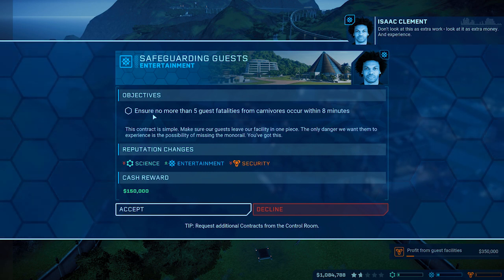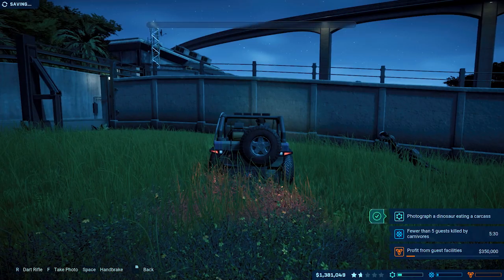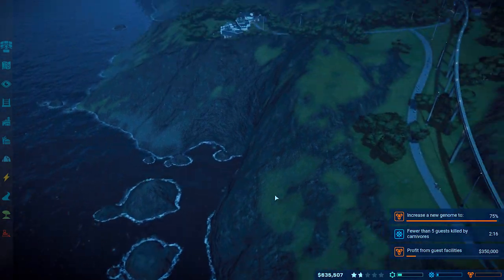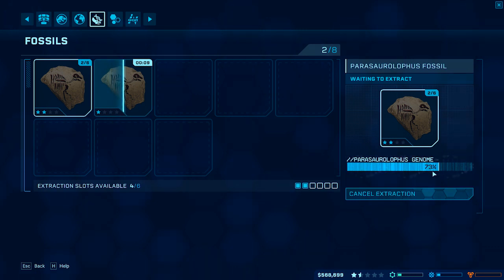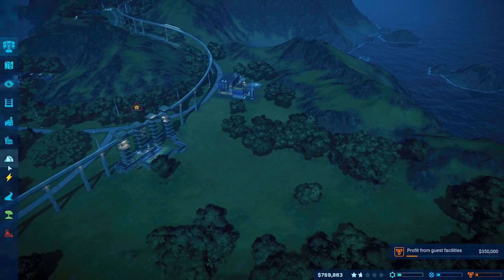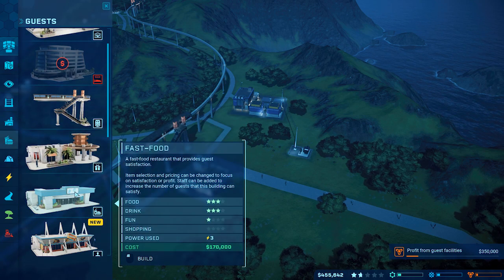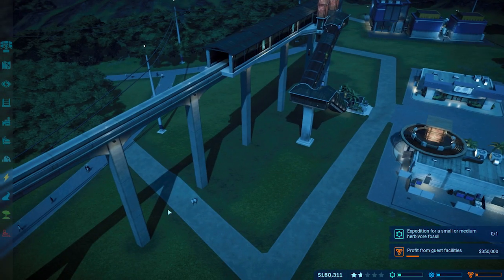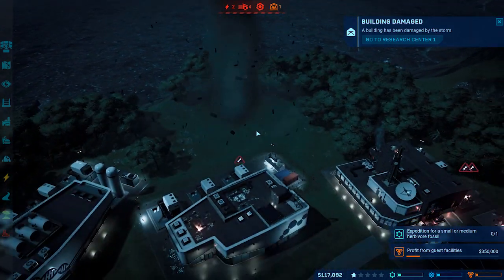Jurassic World: Evolution || 48 || TWISTER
Jurassic World: Evolution is a dinosaur park simulation game!

We start a mission to cure dinosaurs in our park, and much to our surprise they introduce an unknown disease! We get a new Metriacanthosaurus and a Diplodocus!

This is the Deluxe Edition + Pre-Order DLC included for the PC. Gameplay should be similar on all other platforms (Xbox, PS4).

Moving back to the new park should be easy! We have all the research we need now! Nothing could ever go wrong. or a tornado.